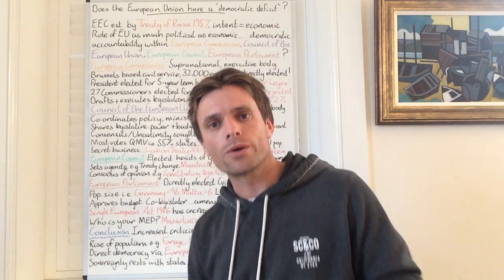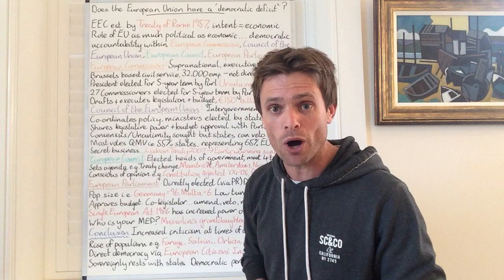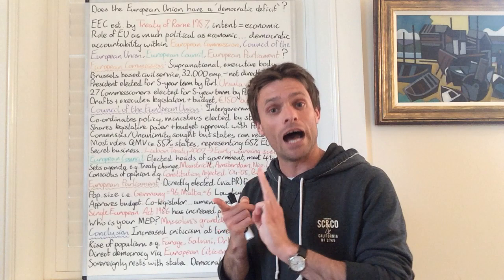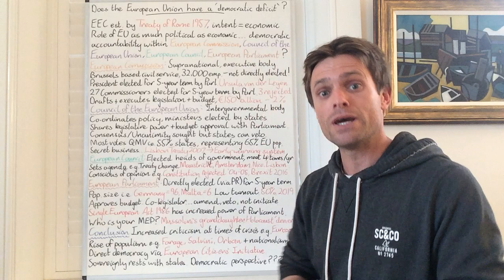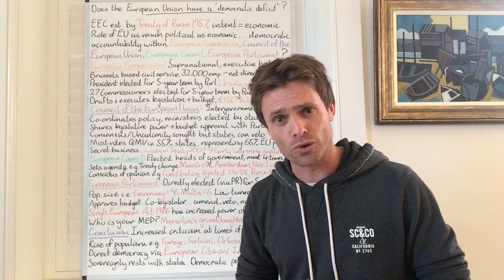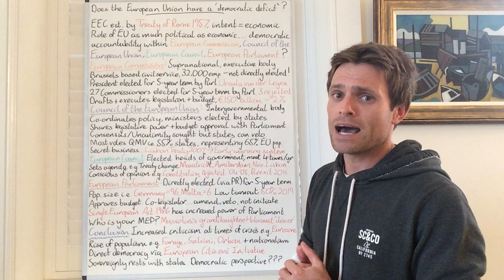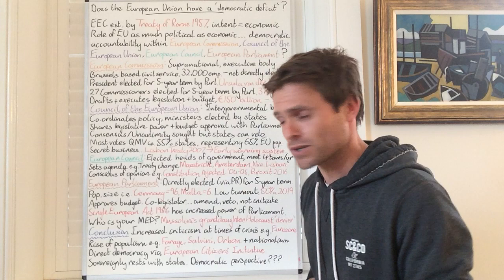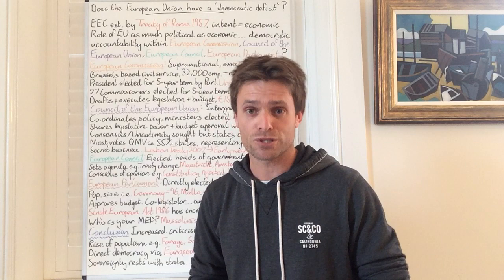Politics - Does the European Union have a democratic deficit?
An explanation as to whether the European Union has a 'democratic deficit', particularly for the benefit of A level Politics students.